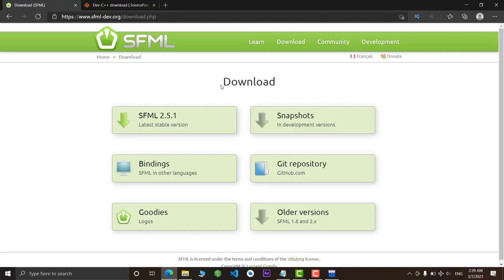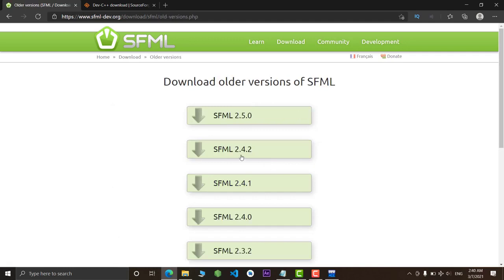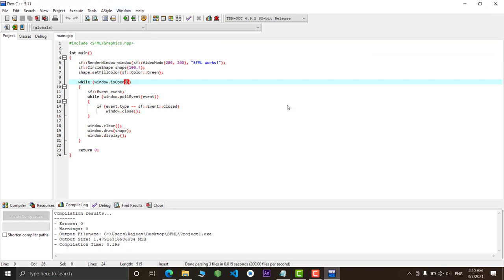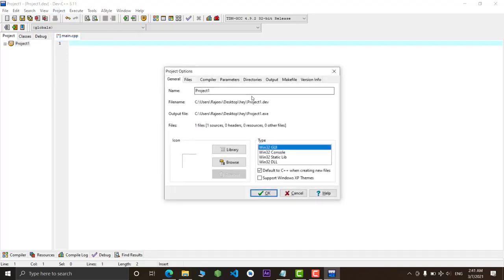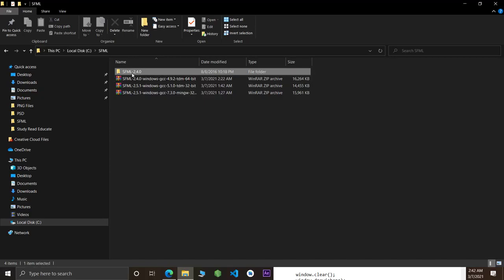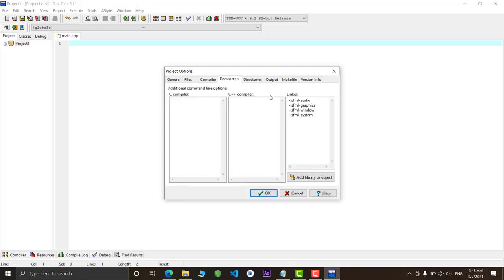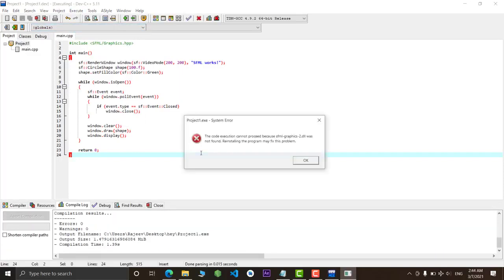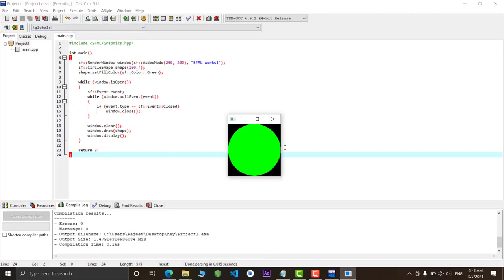How to run SFML in Dev C++ | SFML Tutorial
*** Thanks ***